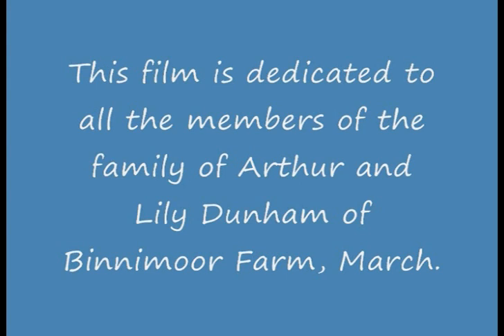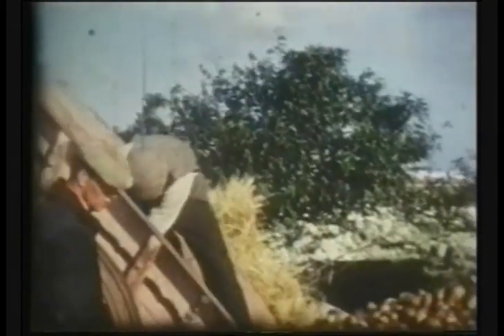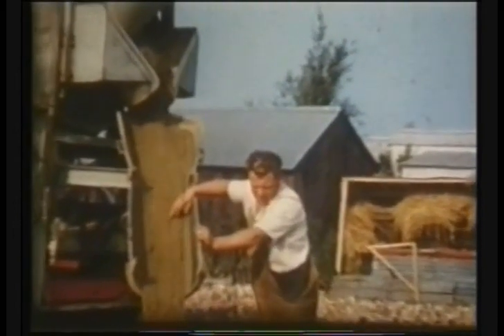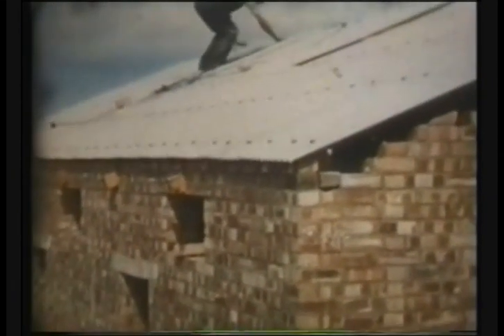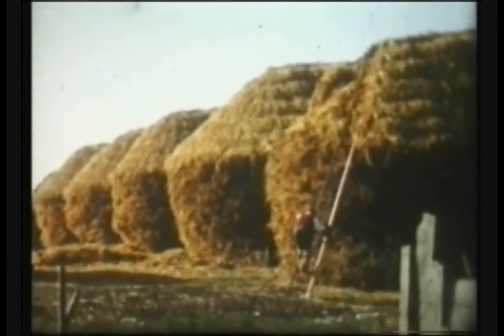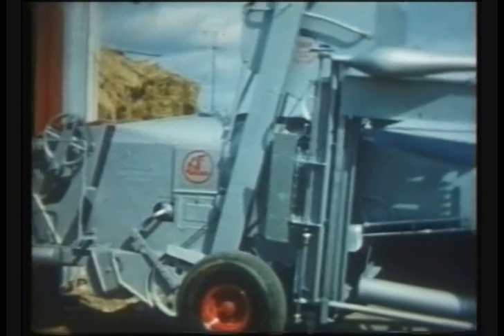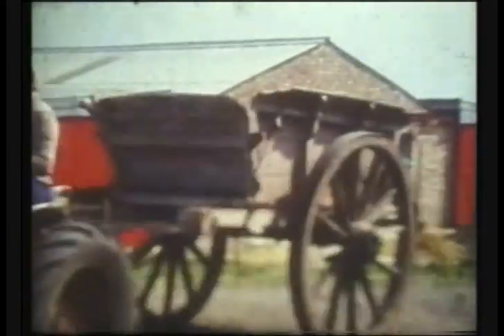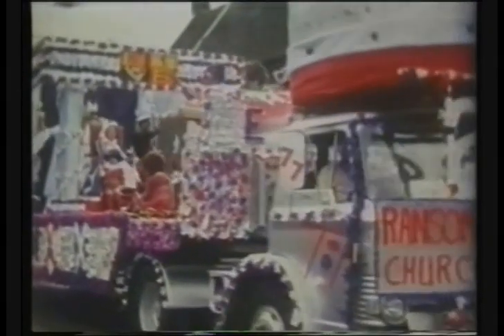Binnimoor the Dunham Family Farm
Arthur and Matthew Dunham describe cine film, taken in the 1950s to 1970s, of life on Binnimoor Farm - a typical Family farm in the Fens of Eastern England.